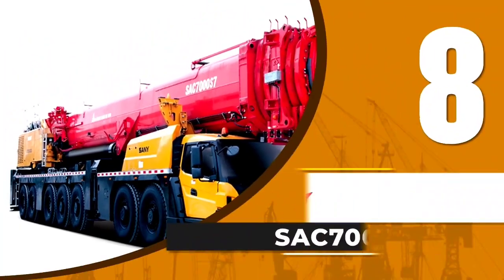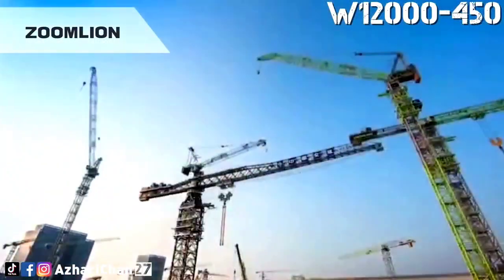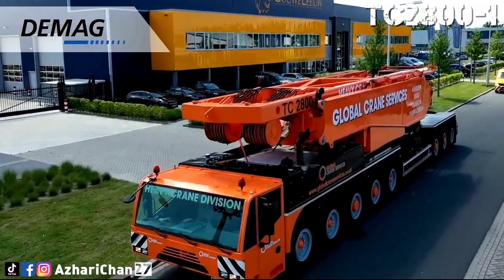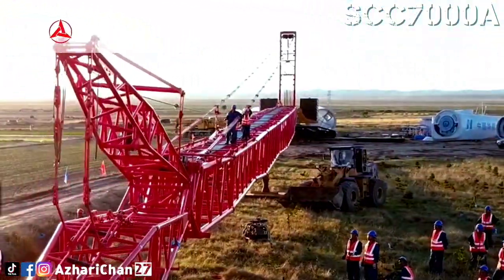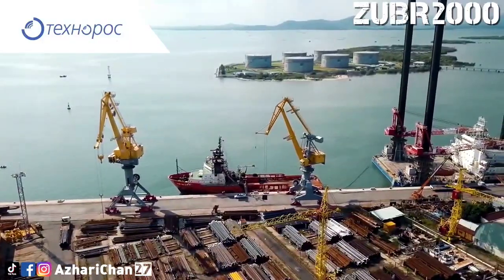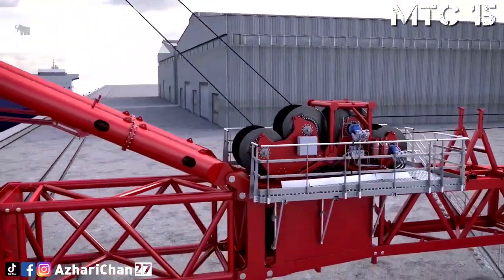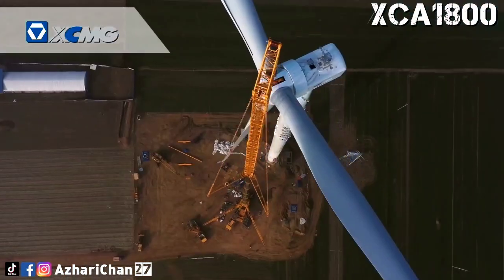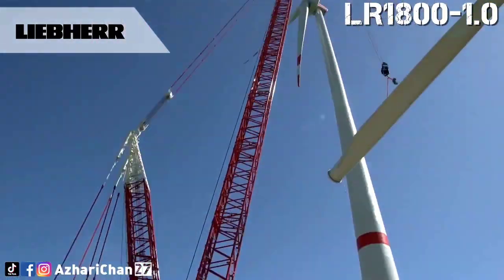The Amazing Big Crane Engineering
This video is to show 8 The Amazing Big Crane Engineering